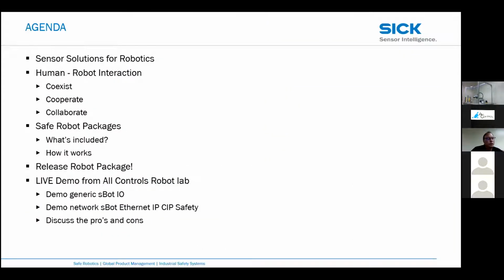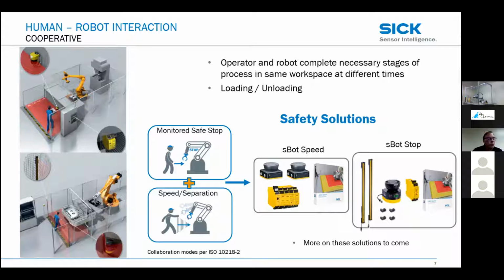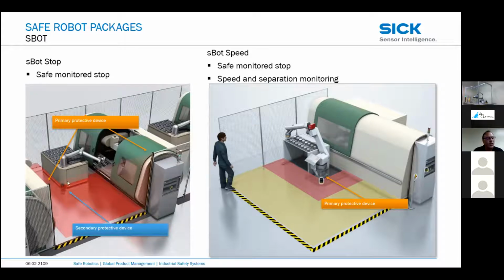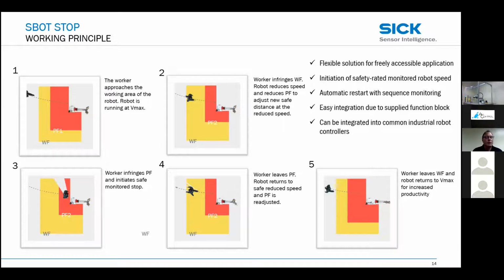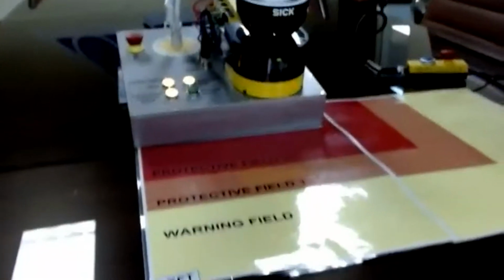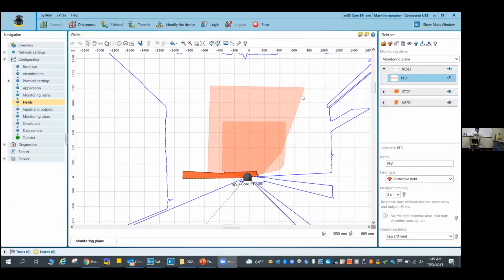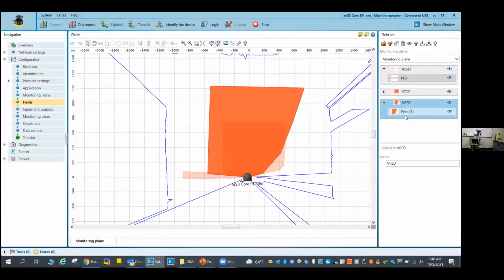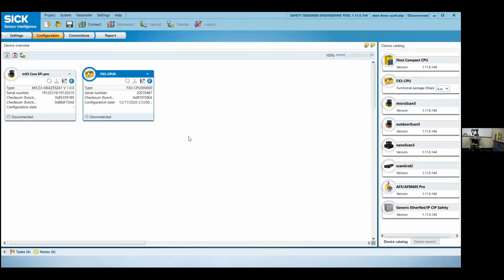All Control & SICK Safe Robotics Area Protection Webinar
The Safe Robotics Area Protection safety systems from SICK are a starting point for safe human-robot interaction and enable cooperative and freely-accessible robot applications. The system comprises hardware as well as software or functional logic with tested safety functions. Not only generic but also manufacturer-specific variants are available, for example for Universal Robots, FANUC, KUKA and Yaskawa. Thanks to the detailed documentation and robot-specific settings, these variants can be easily integrated into robot control systems and, in part, configured directly via the robot hardware. Safe Robotics Area Protection ensures less downtime, optimized work processes and therefore an increase in productivity.